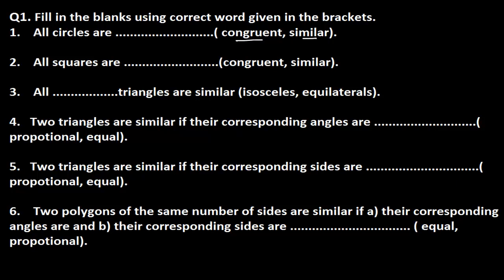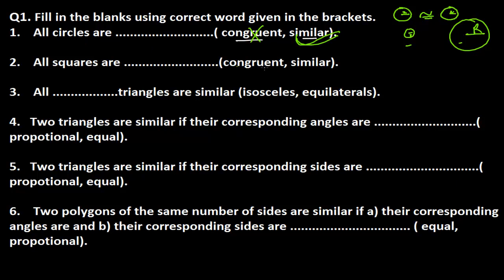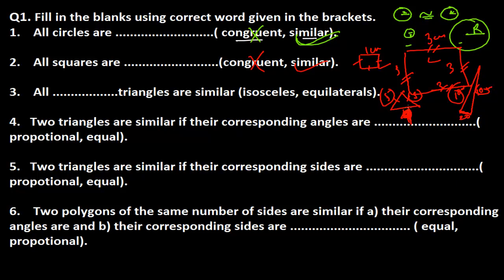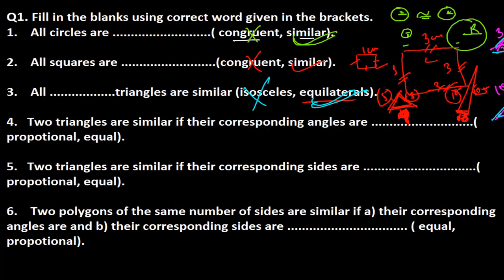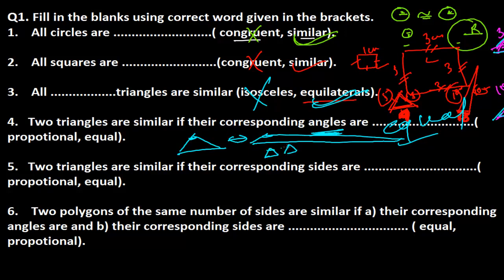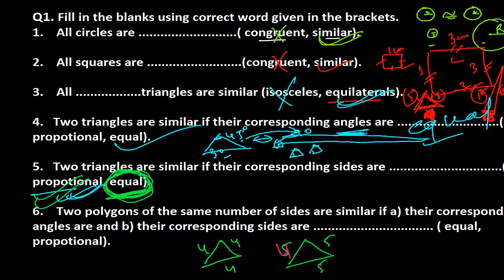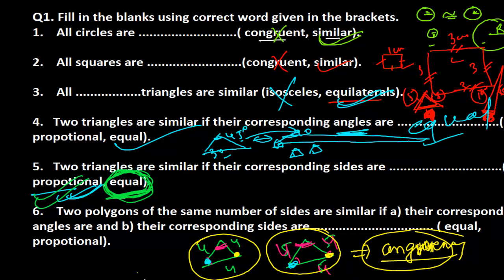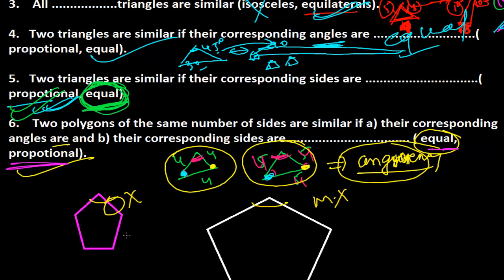Similar Figures & Similarity REVIEW - 1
This video gives you review for all concepts of similar figures and similarity of polygon. This is some question solved out. In this geometry tutorial video we do some fill ups based on the questions of similarity of figures.